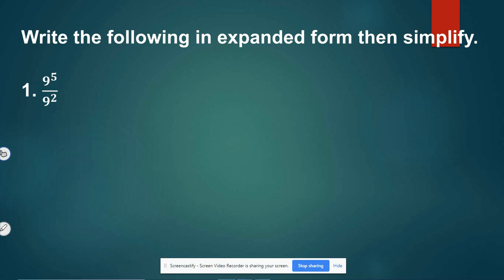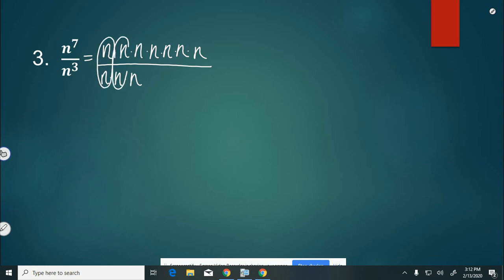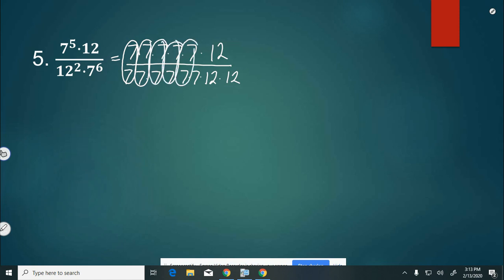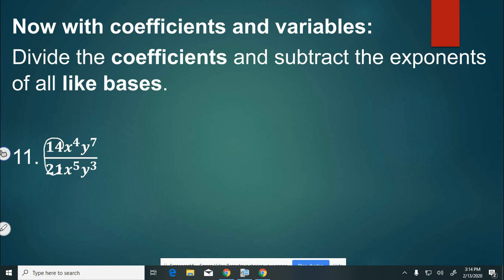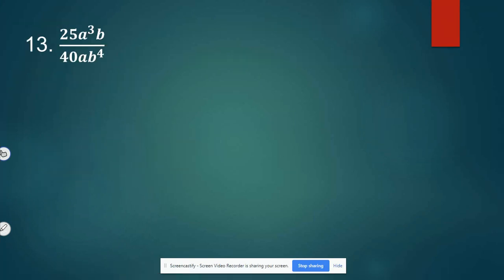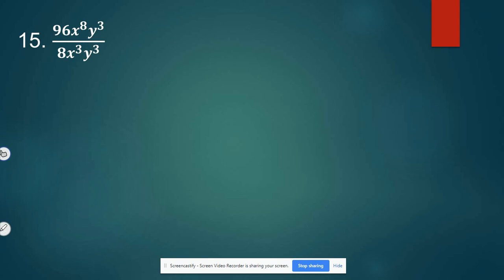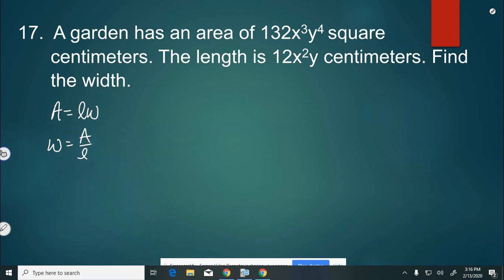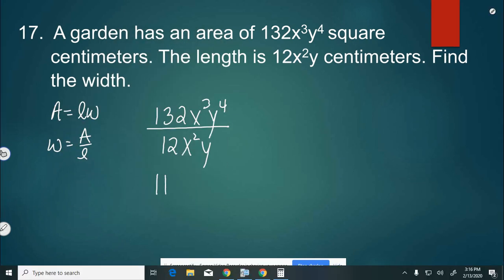Quotient of Powers